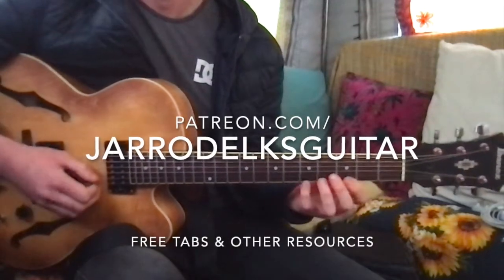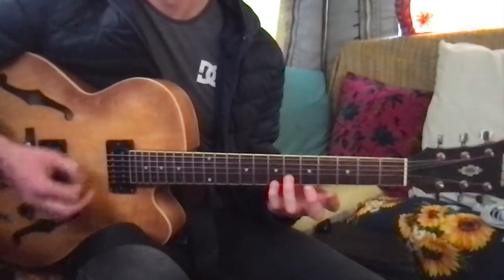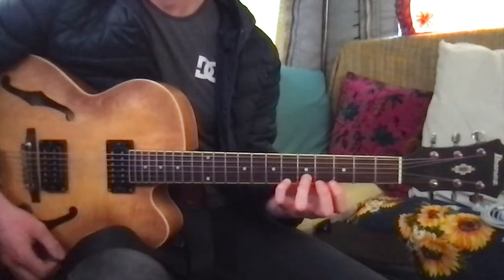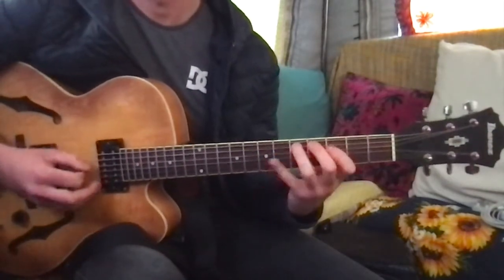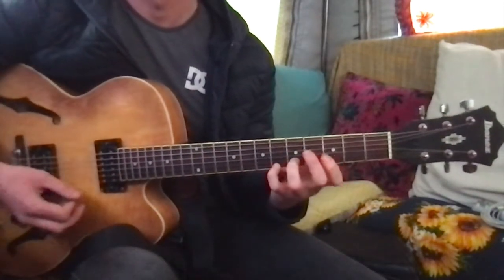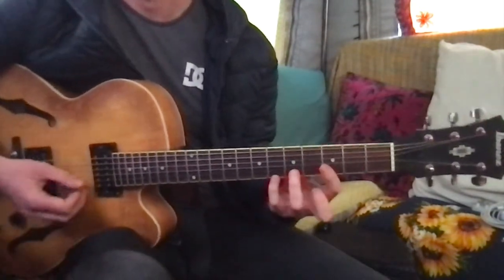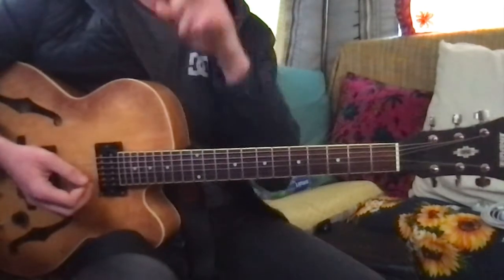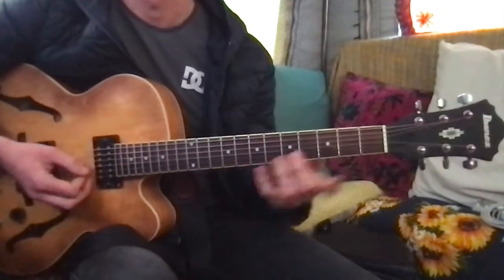G BLUES - Simple IDEAS for your Improvisation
with lots of other content for those interested in learning Blues, Fingerstyle, Jazz & Gyspy Jazz